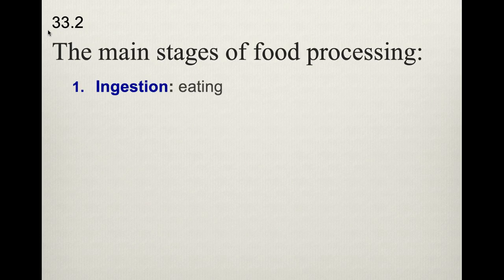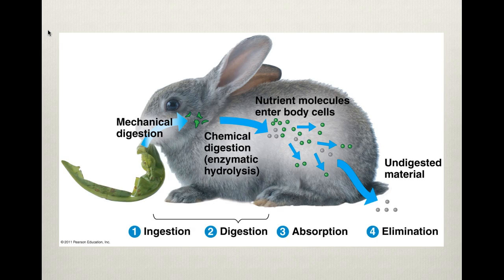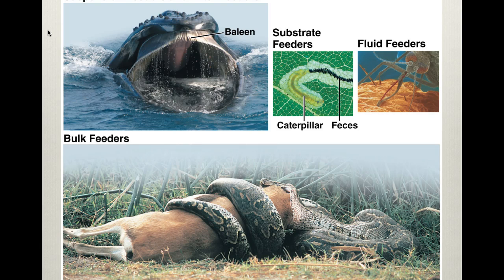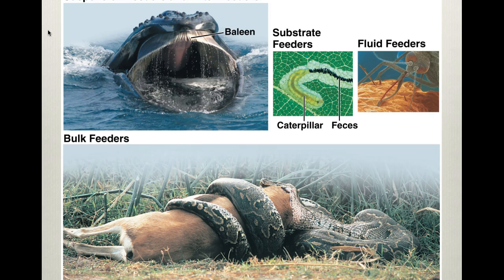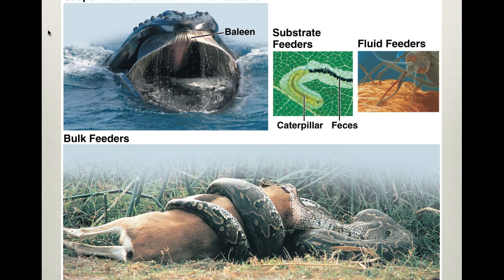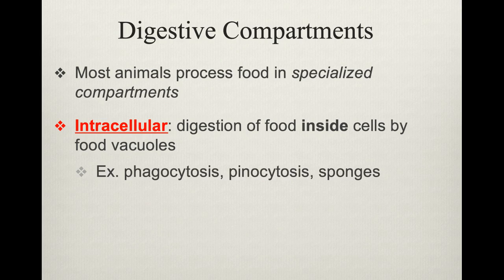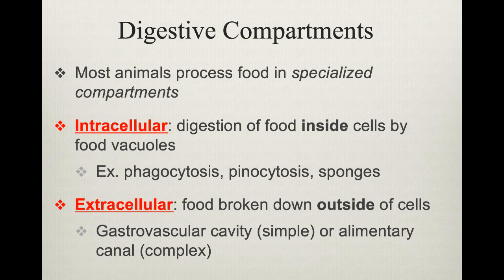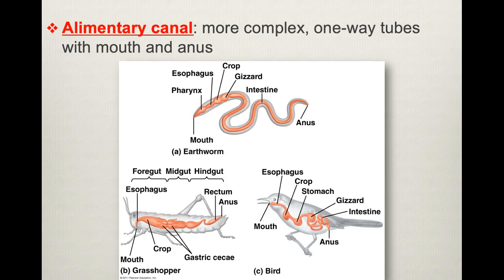33.2 Food Processing Compartments